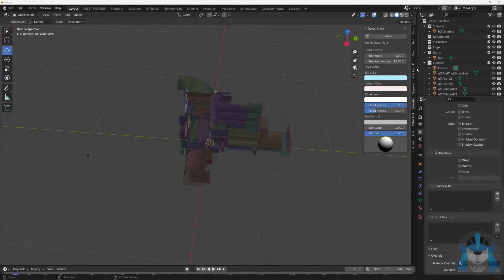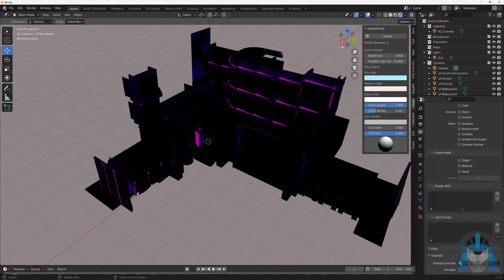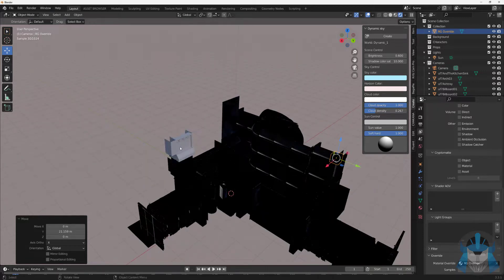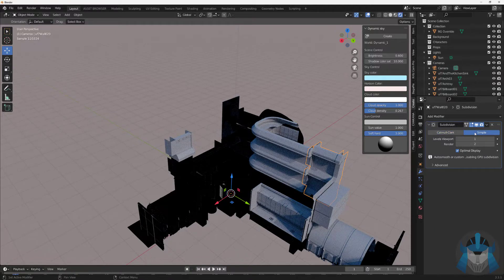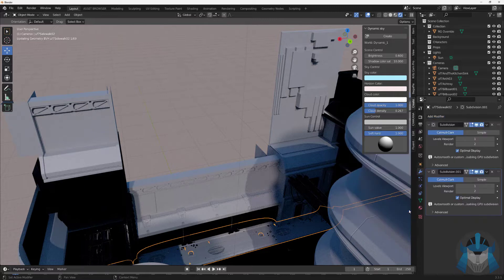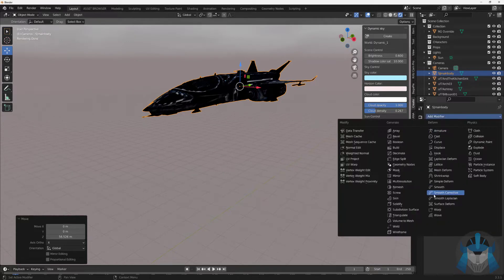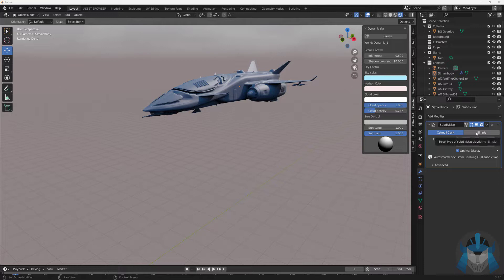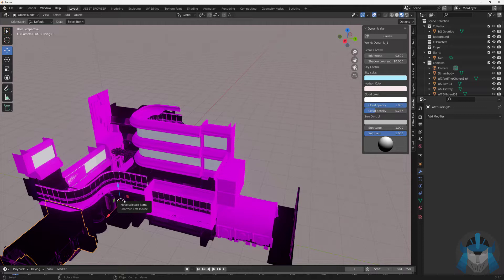Blender 3D models showing up black or dark in render view POSSIBLE FIX